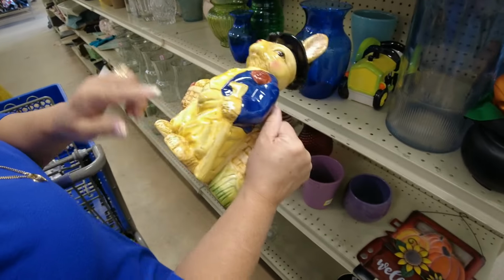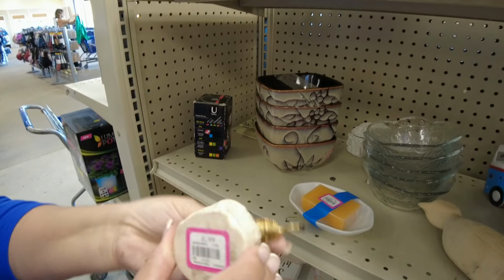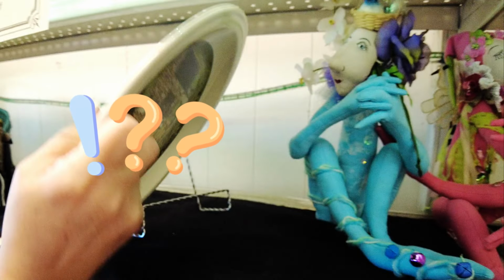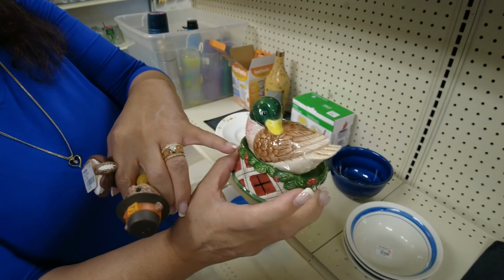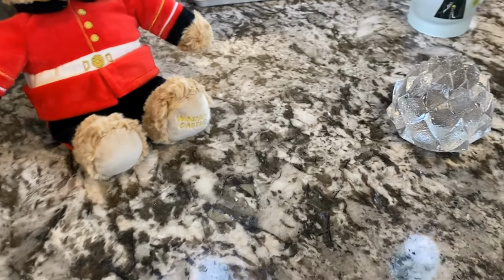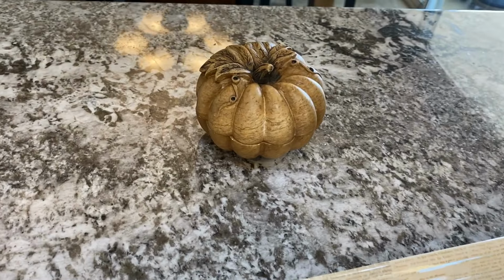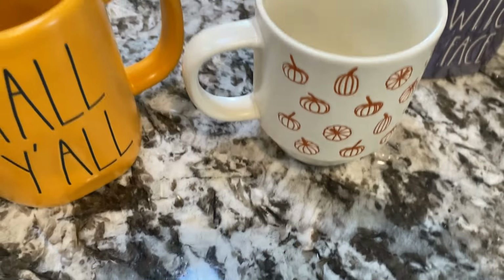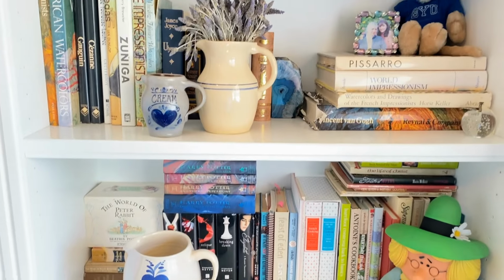ATASCADERO THRIFT HAUL! Two Stores, Incredible Finds | Thrift With Me For Home Decor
In this Video, Mr. Nifty and I Travel to Atascadero on the Central Coast of California. We Visited Goodwill and North County Christian Thrift Store.

EBAY STORE
If you would like to Purchase any of the Items from any of our Thrifting Videos,
Please see the link to our eBay store:

I Use VidIQ Everyday!

Here is the ACDSee Video Edit Software used to Edit my Videos ~

There is no extra charge to you but it could help the Nifty Nelly family so much if you choose the links I provide. Thank you so much for supporting my family!